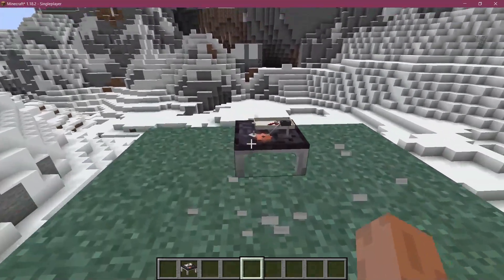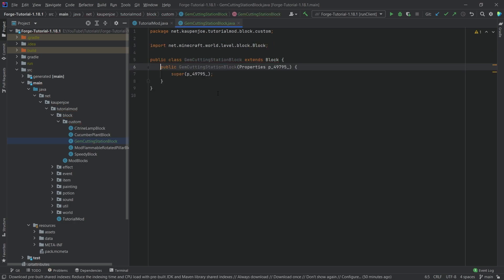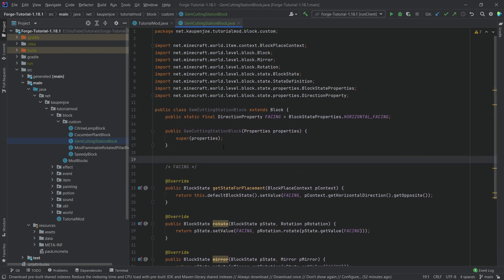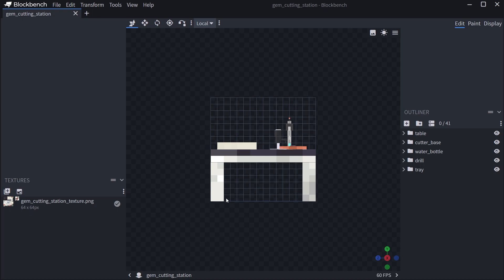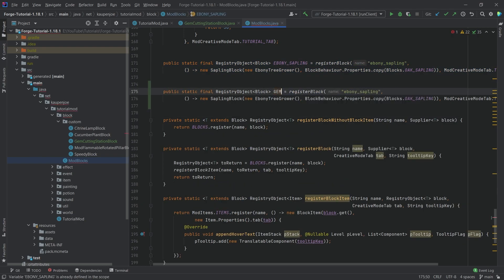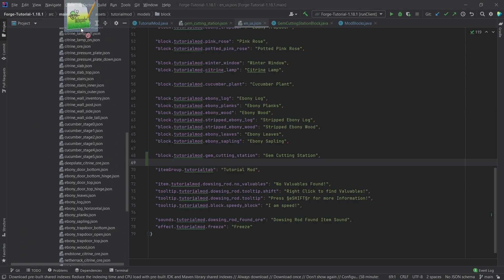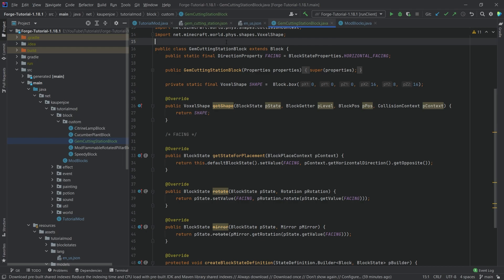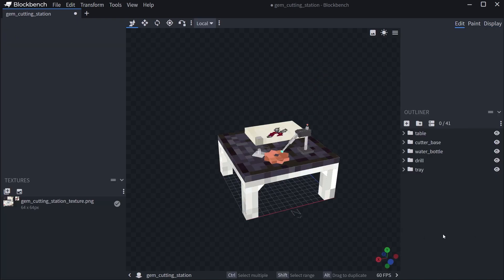Minecraft Modding 1.18.2 with Forge | CUSTOM BLOCK MODELS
In this Minecraft Modding Tutorial, we are adding a custom block model made with BlockBench!

== MINECRAFT COURSES ==
▶️ Learn Forge Modding with Minecraft 1.18:

== TIMESTAMPS ==
0:00 Intro
0:28 Exporting the Block Model from BlockBench
1:15 Creating the Custom Block Class
4:23 Showing why "perfect" VoxelShapes are not always a good idea
6:04 Registering the Block
7:10 Adding the JSON Files
9:38 Demonstration
10:31 Customizing Block Model in Inventory
11:03 Outro